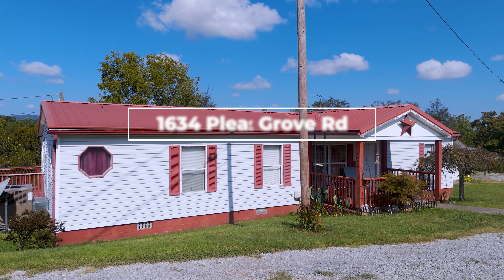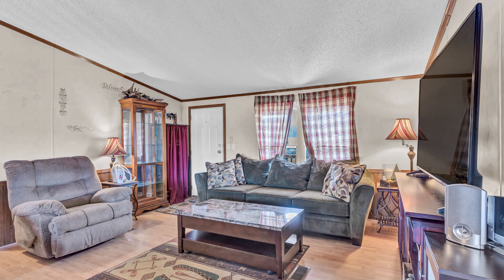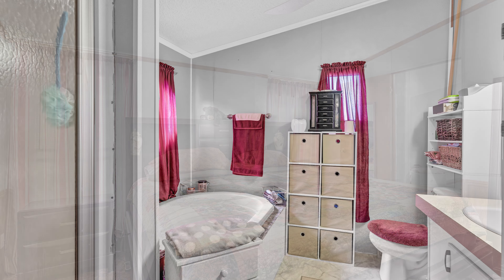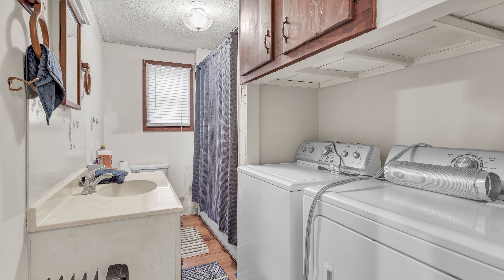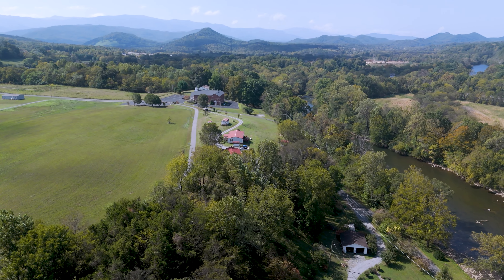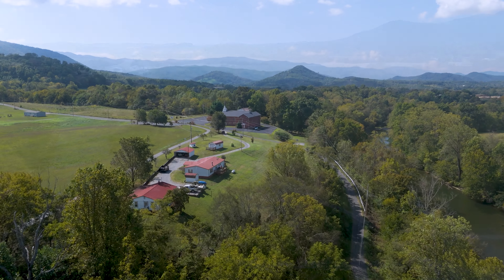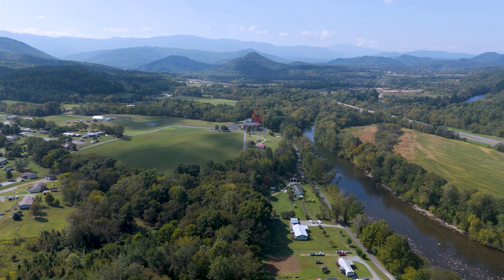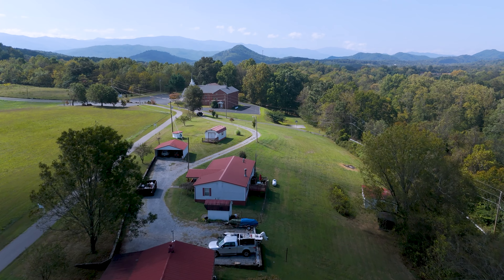1634 Pleasant Grove Rd